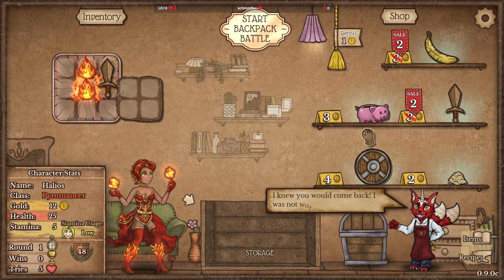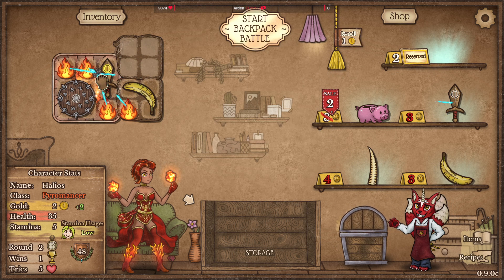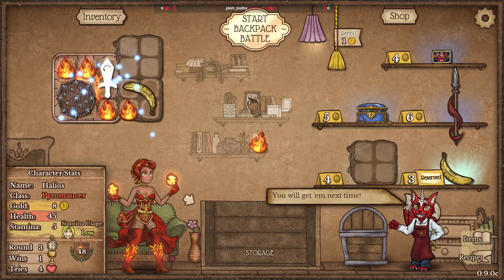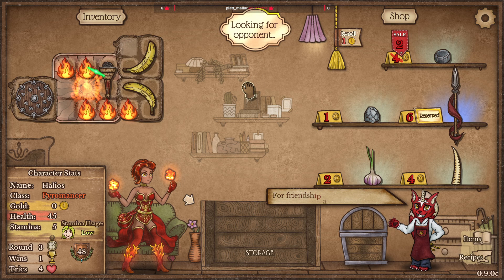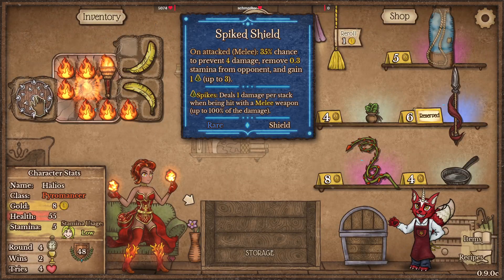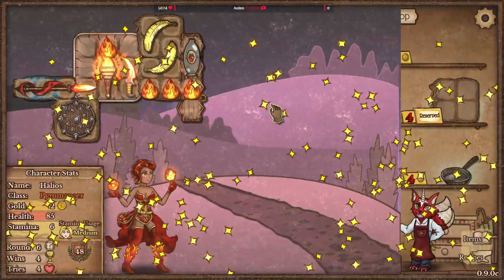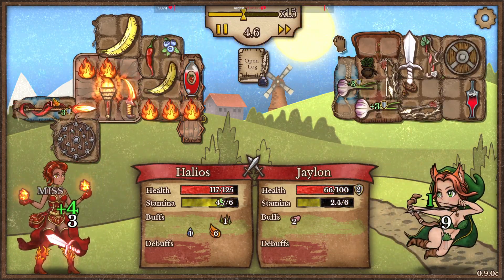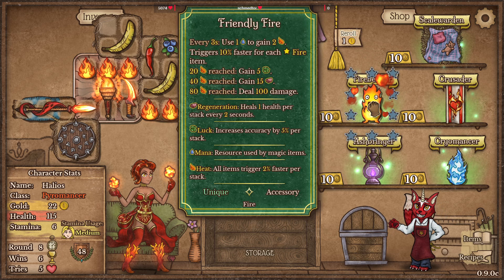Pyromancer OP? Nahhhhhhhh | Silver Berserker | Backpack Battles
There's no way. They just do TONS of damage and don't die. No biggie.

Love the content? Check it out LIVE!

Check the bird / X!